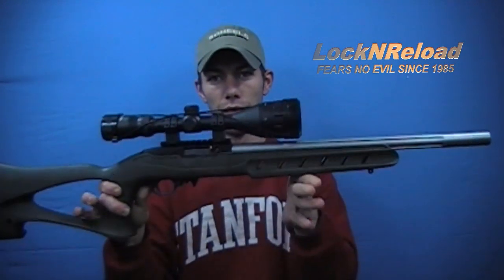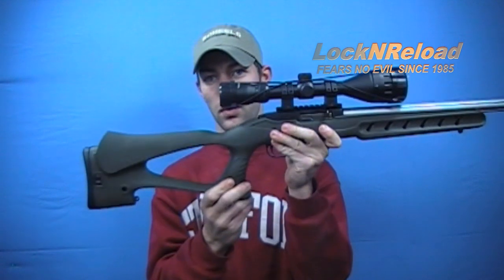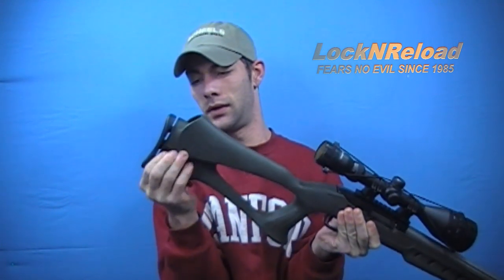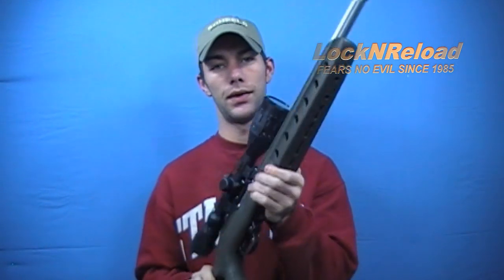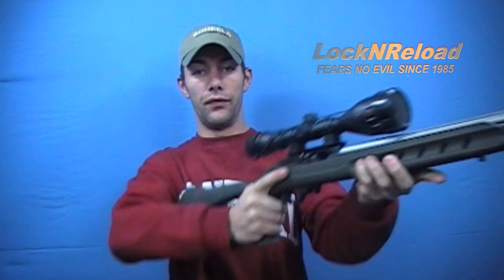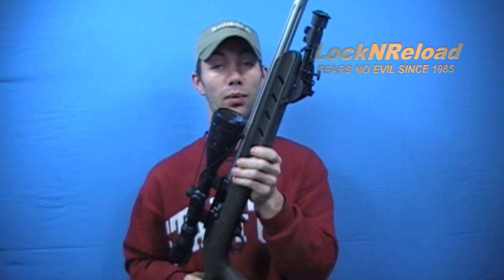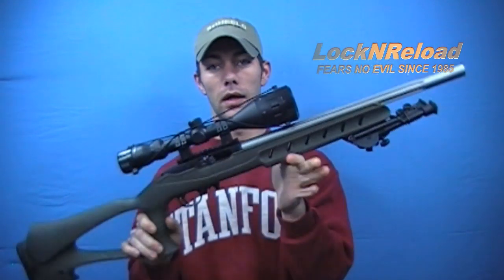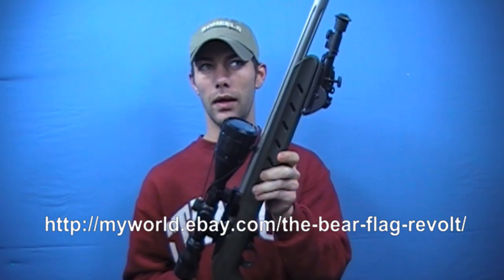ArchAngel Deluxe Target Stock Ruger 10/22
You can find ArchAngel Deluxe Target Stock at The Bear Flag Revolt.